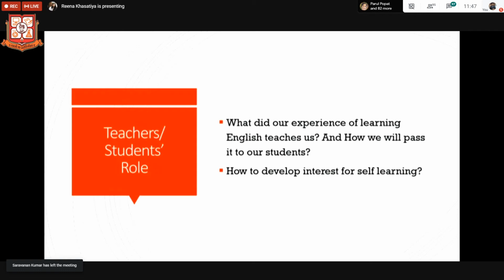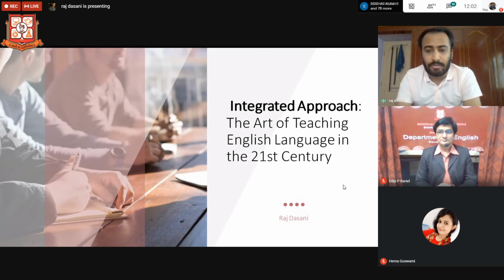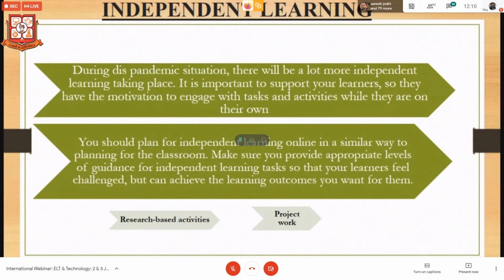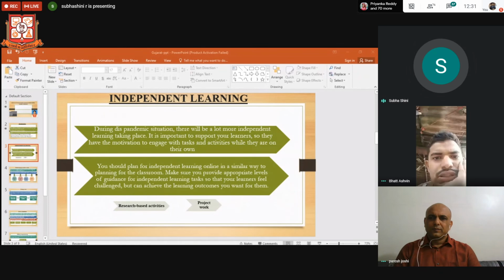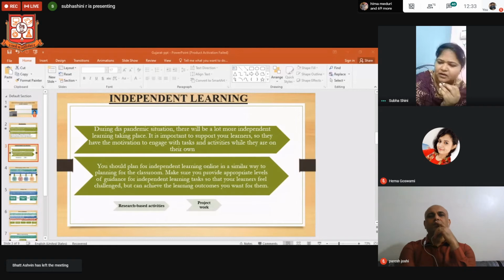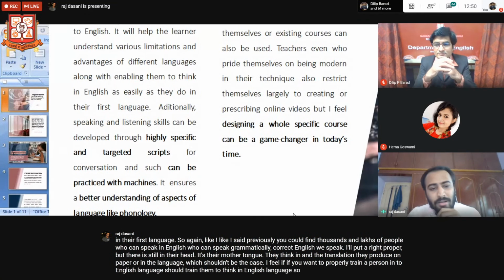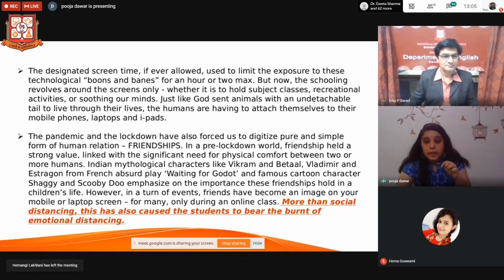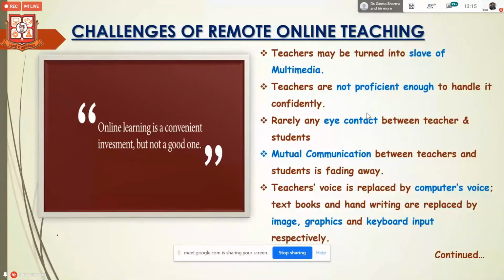Session 2: Paper Presentation: International Webinar: ELT & Technology: 2 June 2020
Session Chaired by Prof. Paresh Joshi, Dept. of English, V N South Gujarat Uni., Surat. Anchor: Hema. Papers Presented by Reena Khodidasbhai Khasatiya, REDDYGARI YAMINI, RASHMI REKHA BORAH, Ramakrishnan, C, RAJKUMAR.G, Raj Dasani

Rachna Yadav, R. SUBHASHINI, Priyankakumari Gulabbhai Patel, Priti Lavkesh Patel, Prashantkumar Mafatlal Chauhan, POOJA PRAFULBHAI VITHANI,Pooja Nitinbhai Trivedi, Pooja Dawar, NISHAT TAMANNA